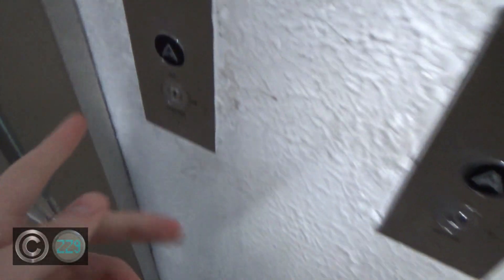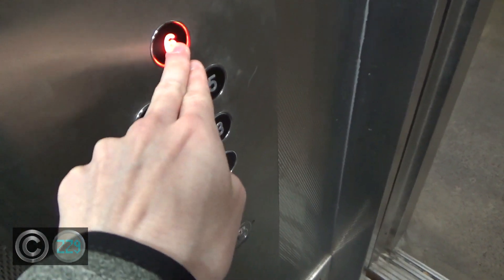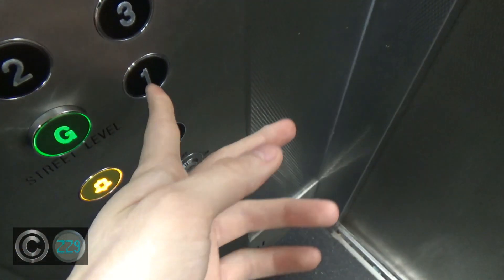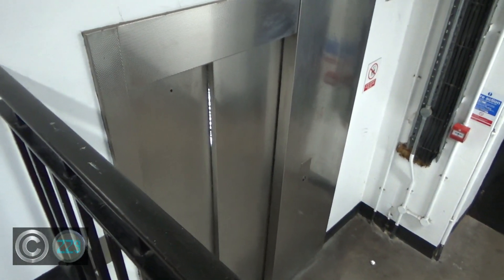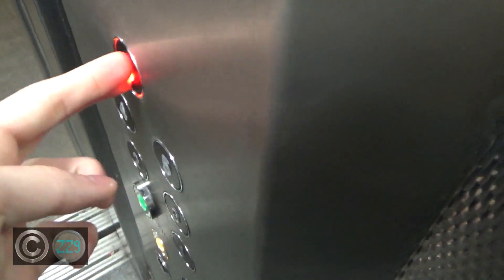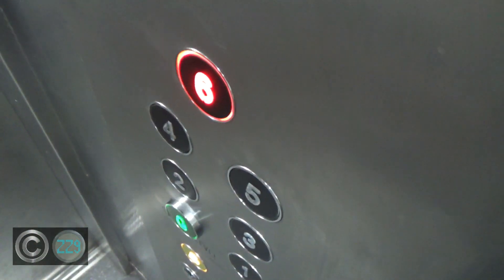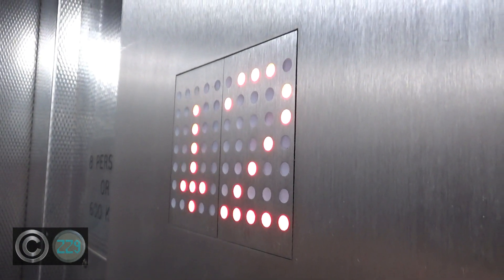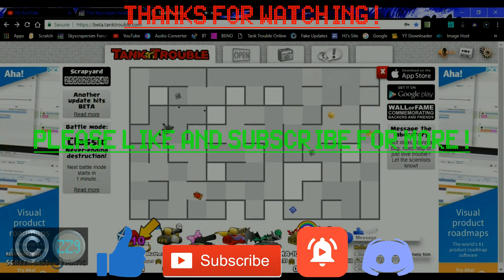Weird Configuration! Elevators with a generic OTIS Mod at the Rupert Street Car Park in Bristol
[Recorded 8/7/19] Not particularly sure what these were before the mod, those who know about the different door tracks could probably work it out though. These lifts have been positioned right where the floor level changes, so one serves the lower "B" levels while the other serves the slightly higher up "A" levels! It's not particularly well signposted which lift serves which set of floors so if you got in the wrong lift you would need to go all the way back down to G to get the other one unless you could handle a small number of steps. Surprisingly these had the newer Drucegrove voice which was nice to see. Even now I still find these lifts weird as initially I see two lifts which aren't a set, then on arriving at the car park floor one opens up on a higher landing than the other!

If the creators of the Like symbol, The YouTube Logo/Bell Hybrid symbol or the Discord logo would like credit for these items, please leave a comment and for all videos UPLOADED (Not all videos published due to scheduling) after I confirm the addition it will be present.